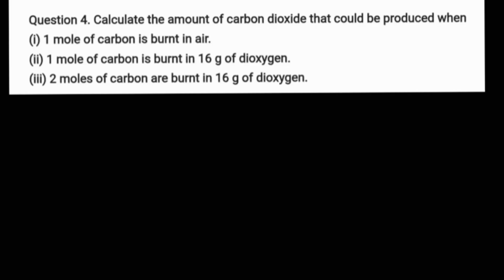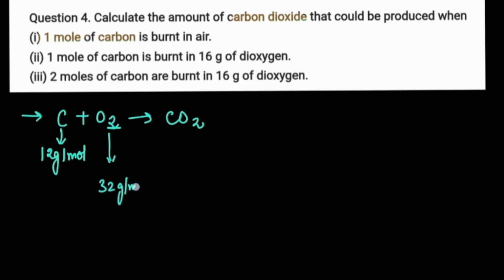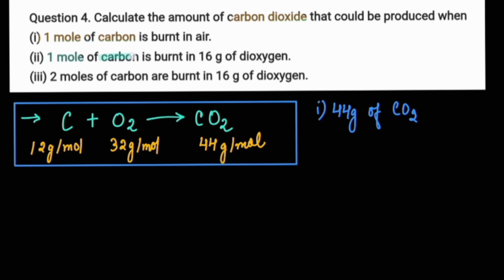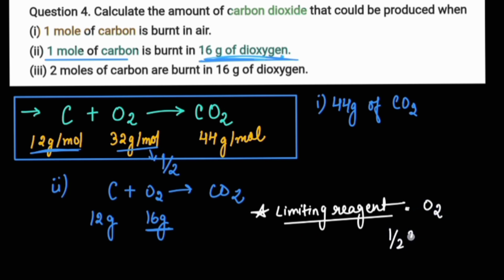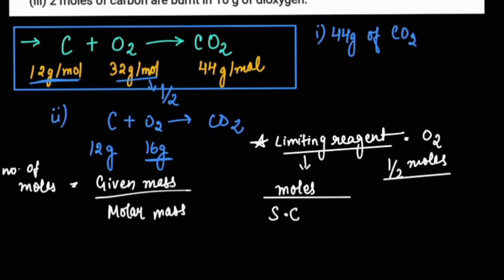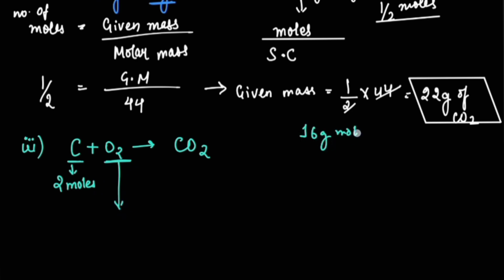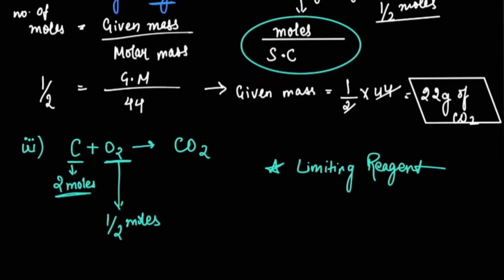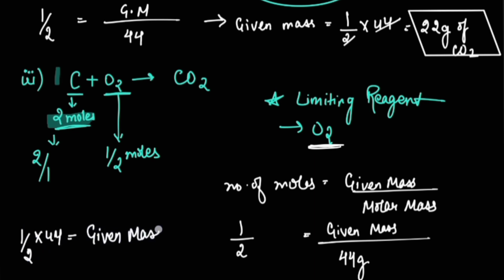Stoichiometry of Carbon Dioxide Formation🔥 | CLASS 11 | NCERT | CBSE 2025-26#class11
CHEMISTRY  NUMERICAL🔥🔥 (Learn with Khushi)
Question (NCERT Class 11):
Calculate the amount of CO2 produced when:
(i) 1 mole of carbon is burnt in air.
(ii) 1 mole of carbon is burnt in 16 g of O2.
(iii) 2 moles of carbon are burnt in 16 g of O2.

Solution Steps:
(i) 1 mole of C burnt in air:
C + O2 → CO2
1 mole C produces 1 mole CO2 = 44 g CO2

(ii) 1 mole of C burnt in 16 g O2:
O2 limiting reagent? 16g O2 = 0.5 mol O2
C + O2 → CO2
1 mole C requires 1 mole O2; 0.5 mole O2 will produce 0.5 mole CO2 = 22 g CO2

(iii) 2 moles of C burnt in 16 g O2:
C + O2 → CO2
0.5 mole O2 will produce 0.5 mole CO2 = 22 g CO2 (C is in excess)